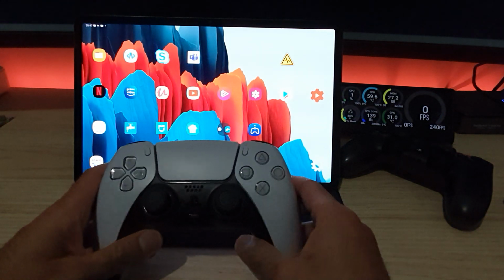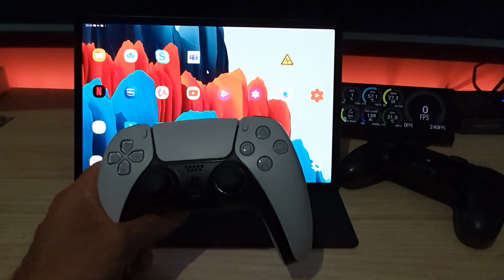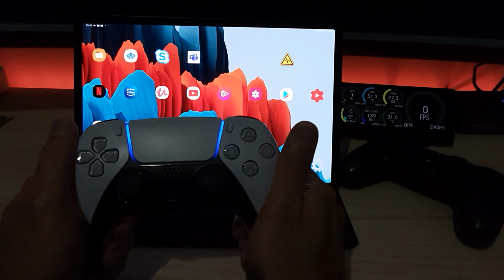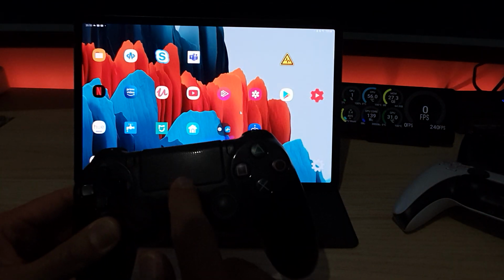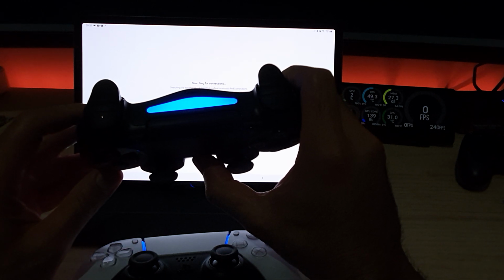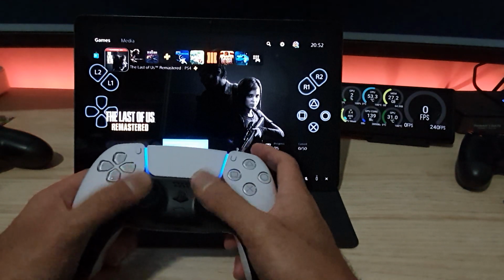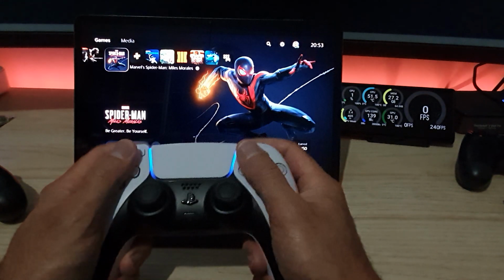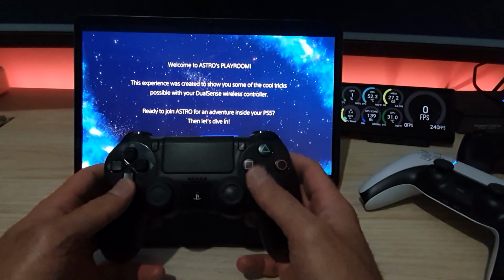Dualsense 5 Pairing with Android and PS Remote Play test - Does it work?!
Hello viewers, welcome back to another video!

In this video i'll be showing how to pair a dualsense 5 controller to an android tablet, and testing to see if it works with the PS Remote Play app.

As always, if you find this video useful please leave a thumbs up, any questions please feel free to ask in the comments section below, and dont forget to hit the subscribe button so you can be notified of more videos!

Take care, stay safe, and happy watching!